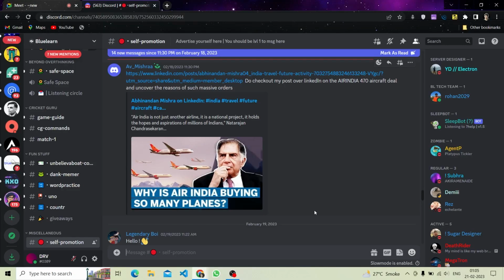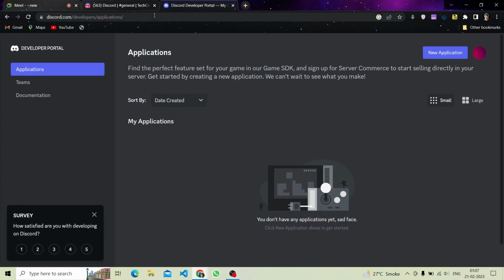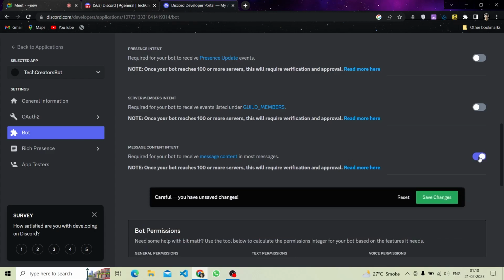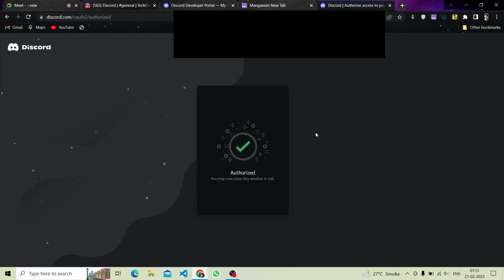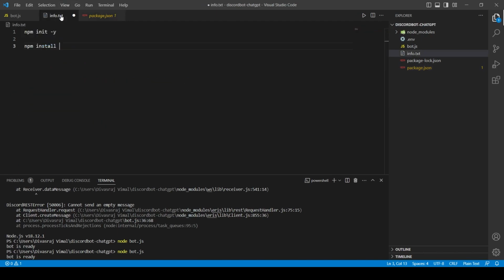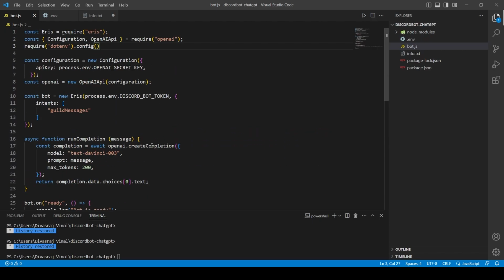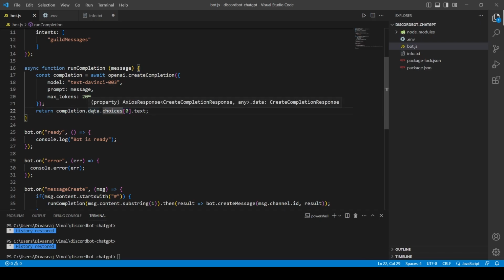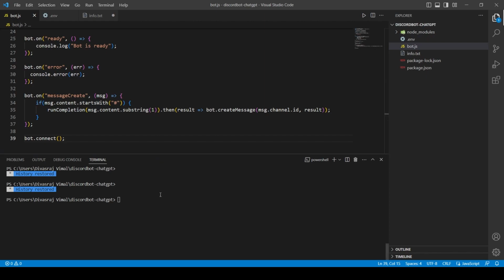Use ChatGPT in Discord with Node.js | Tutorial Video | Tech Creators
In this Video I am making a AI discord chatbot with the help of chatGPT Ai api which will respond to messages on discord automatically. We will be using Node.js as our backend language. This is a complete tutorial for beginner to Intermediate Web developers. This video will also help you learn how to use OpenAi's Chatgpt ai api in your projects.

Hi, I am Divasraj Vimal and On this channel Tech Creators I talk about Web development, Latest news and technologies in Web development, Freelancing & startup. I hope this will add some value to you.